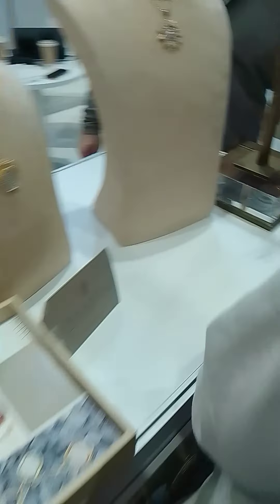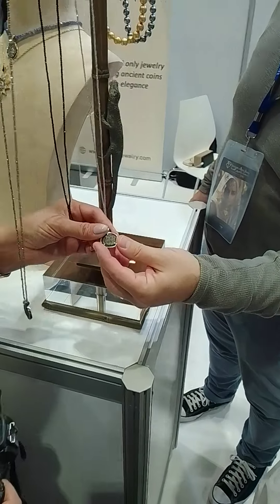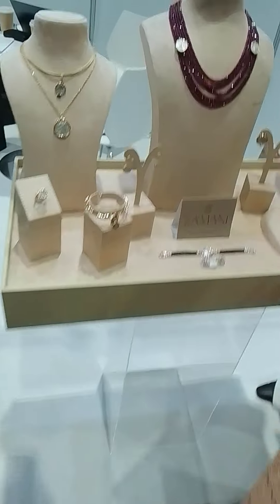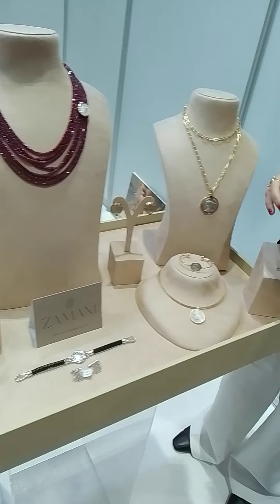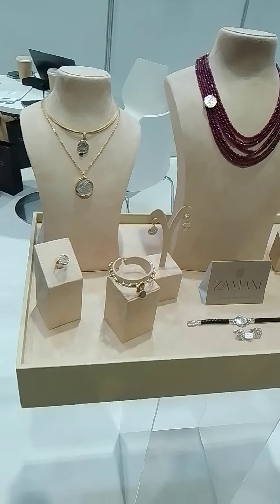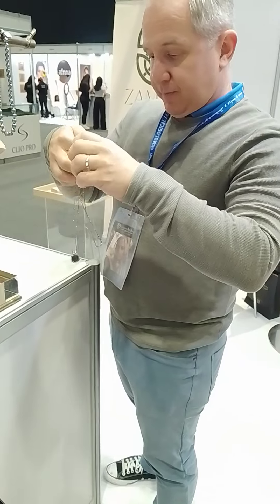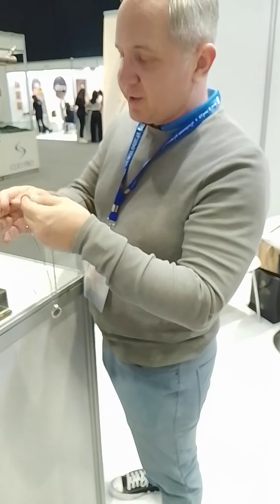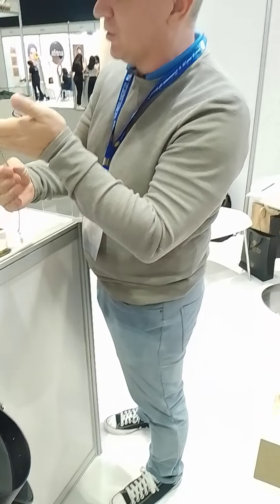Jewellery & Bride Arabia Exhibition- Dubai